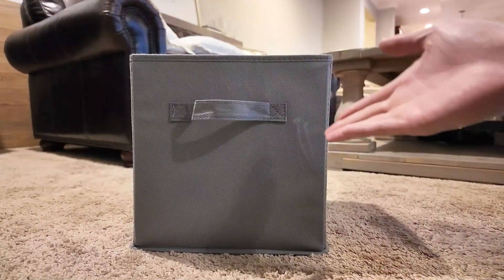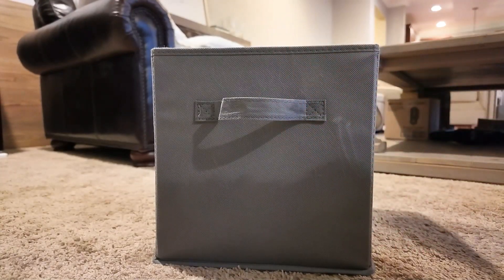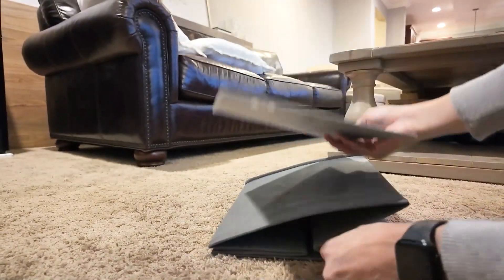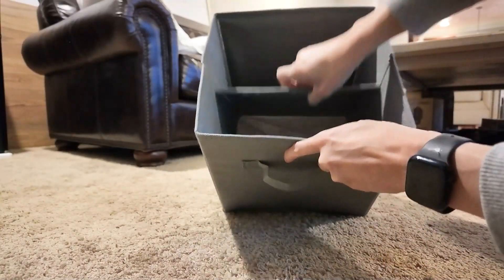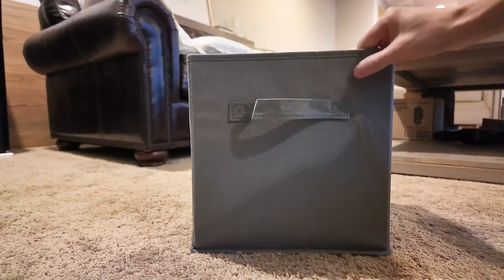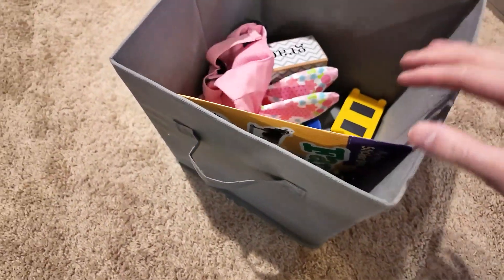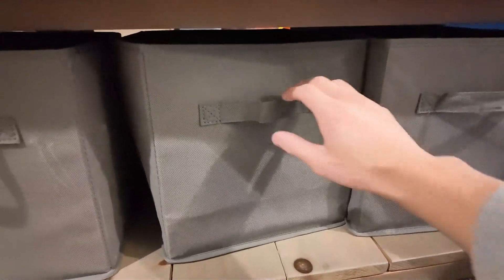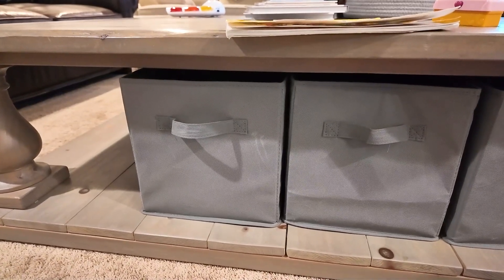Organize with Ease: Amazon Basics 6-Pack Collapsible Storage Cubes in Gray! 📦✨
Amazon Basics Storage Cube

Transform your space with the Amazon Basics Collapsible Fabric Storage Cubes in a sleek Gray! 🌑🛋️ This pack of 6 cubes is your secret weapon against clutter, offering a stylish and practical solution for storage. With 2 sewn-in fabric handles, these cubes are portable and make room-to-room carrying a breeze. The lightweight yet sturdy fabric ensures durability while providing breathability for your belongings. Whether you use them as open-top bins or drawers within a storage-cube organizer (not included), these cubes adapt to your needs seamlessly. Product dimensions of 10.5 x 10.5 x 11 inches make them versatile for various storage spaces. Declutter with style and efficiency – organize with Amazon Basics! 🏡👌